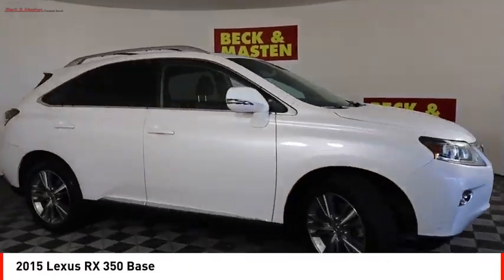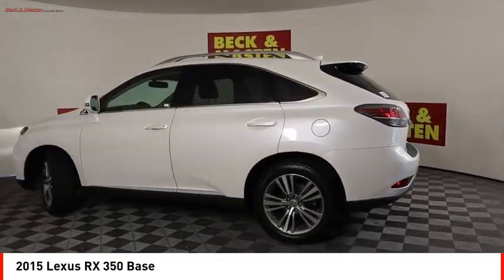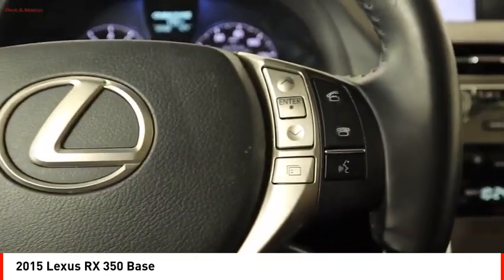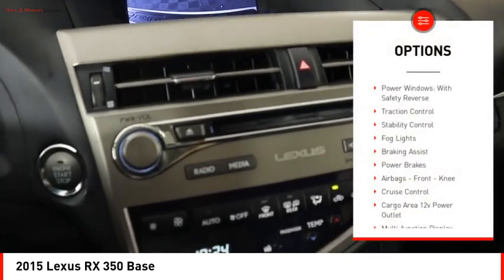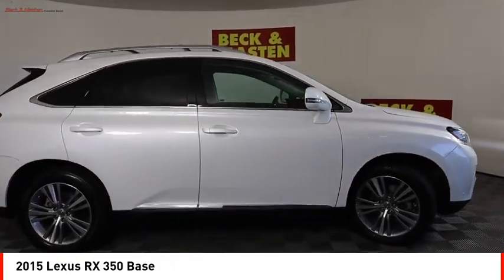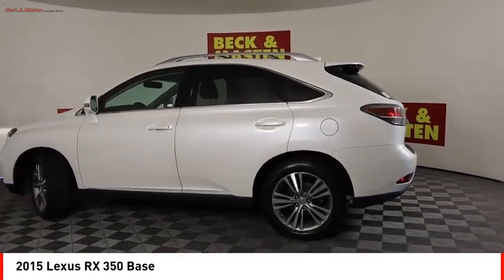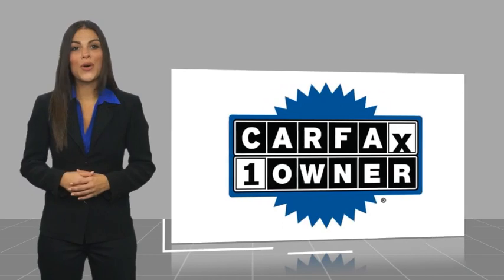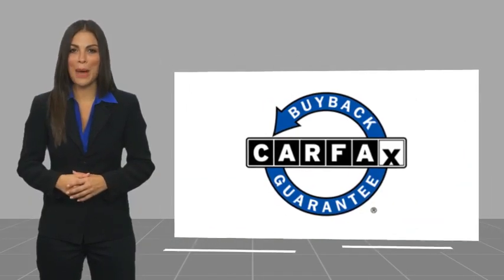2015 Lexus RX 350 Houston TX FC305565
2015 Lexus RX 350 Base